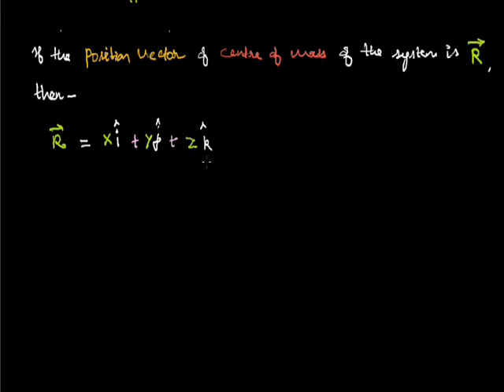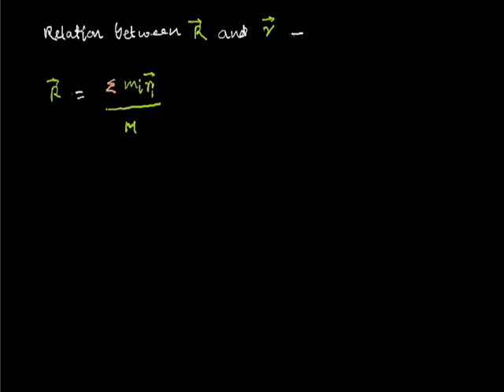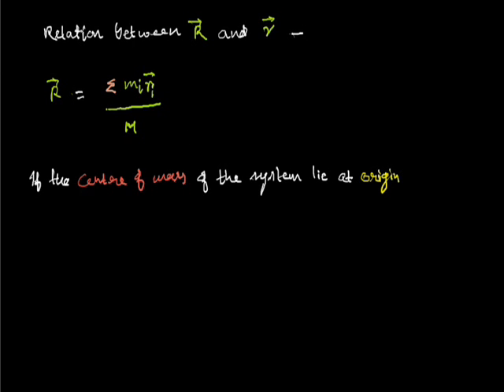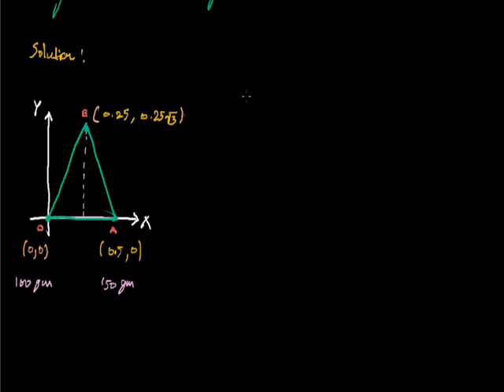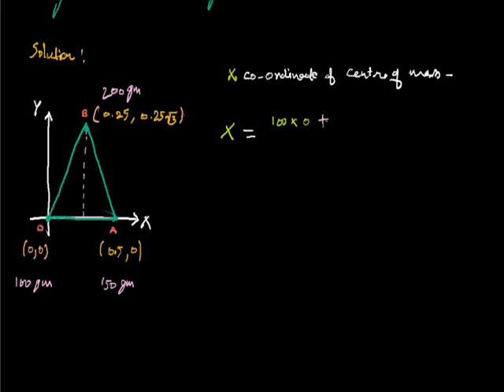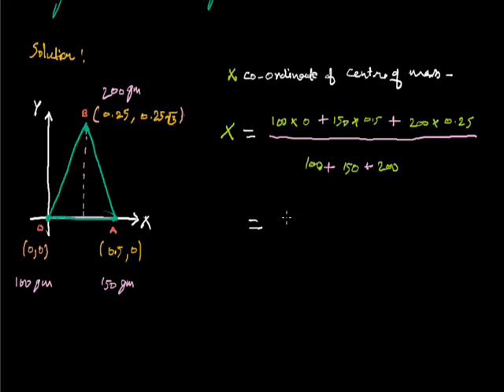System of particles & Rotational motion 004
Center of mass for system of "n" no. of particles grade xi